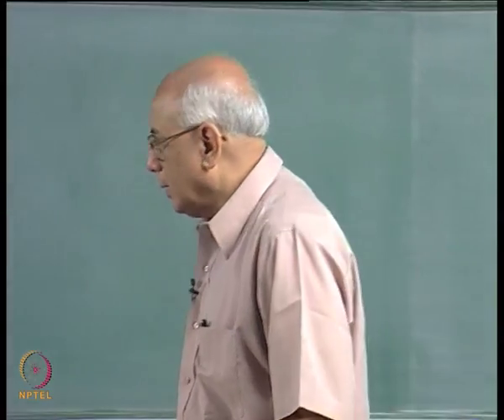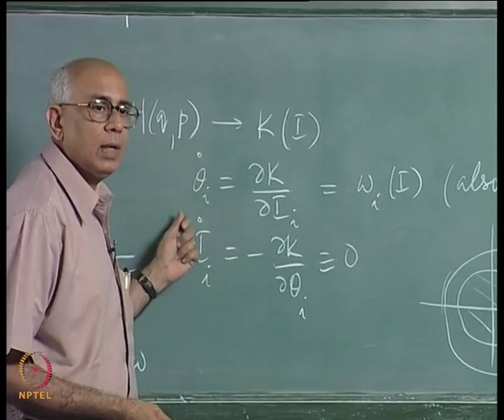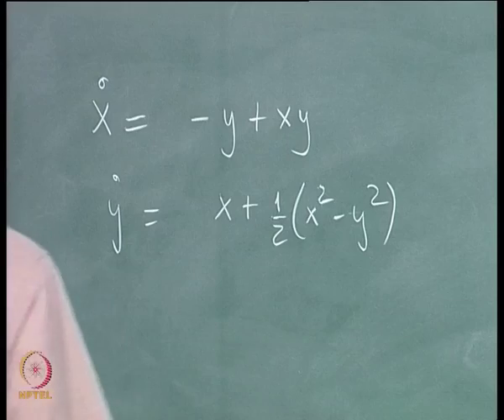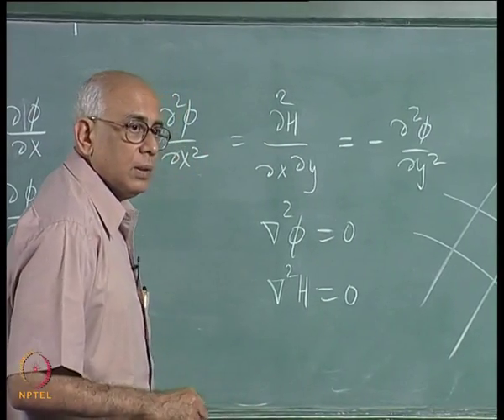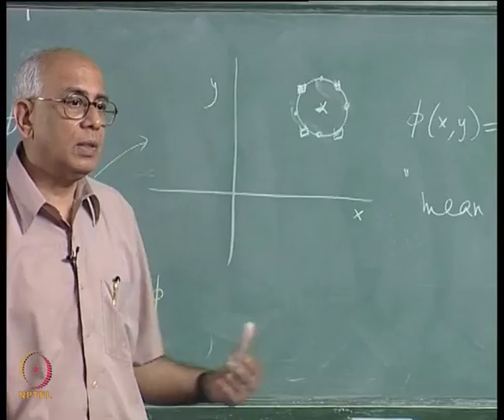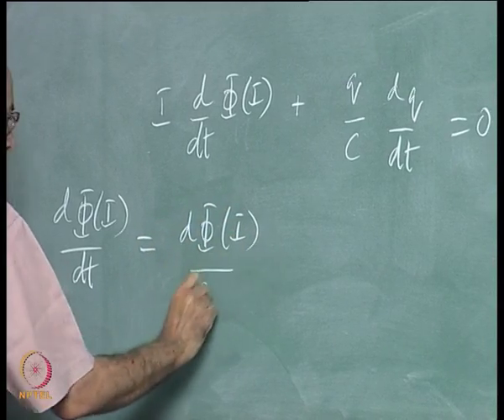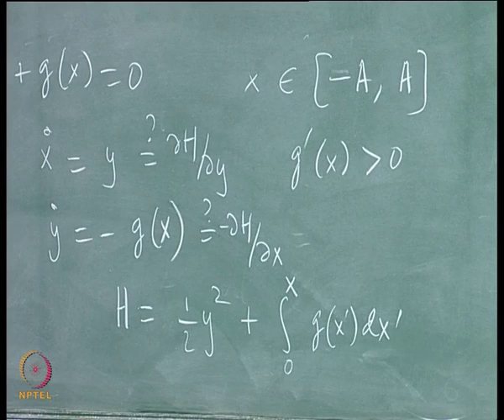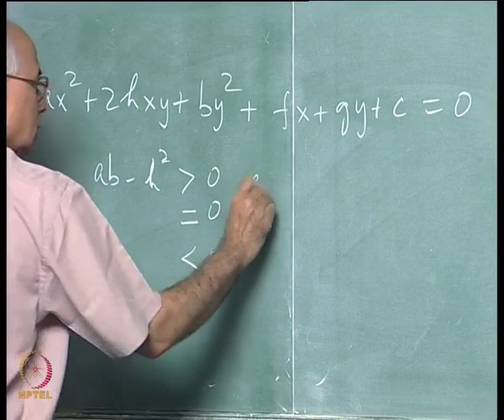Mod-01 Lec-13 Illustrative examples